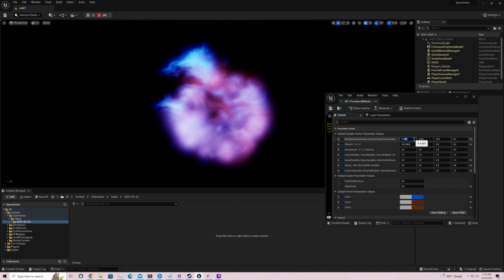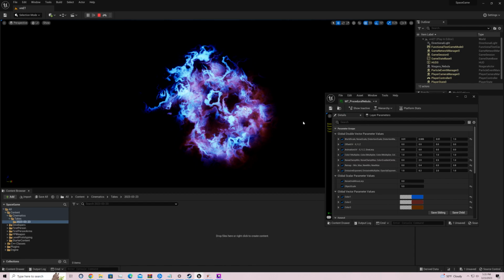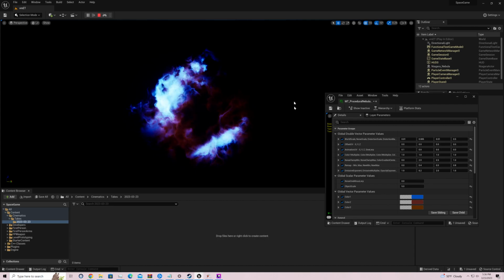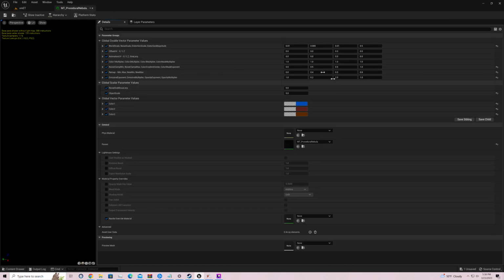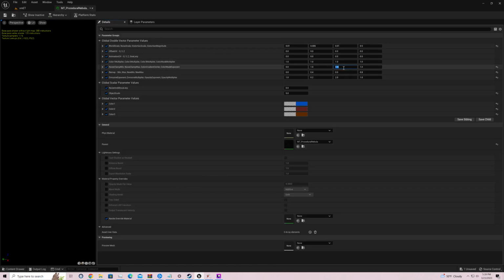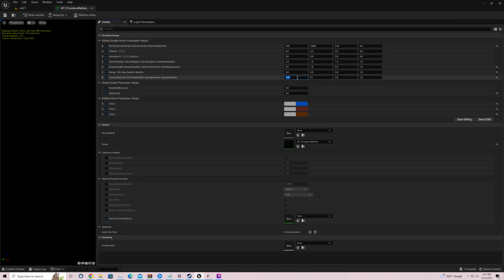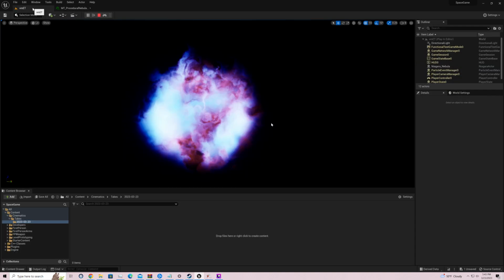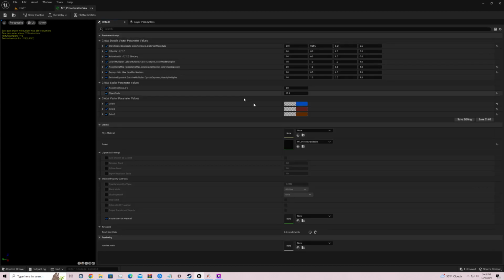Unreal Engine 5 Tutorial: How to Use the Nebula Material